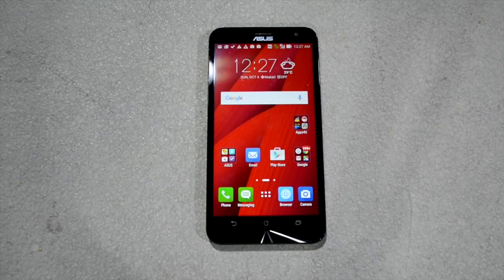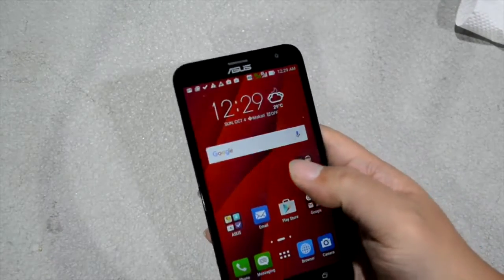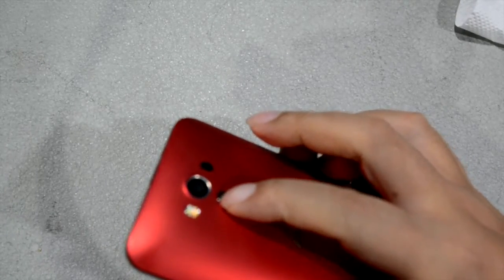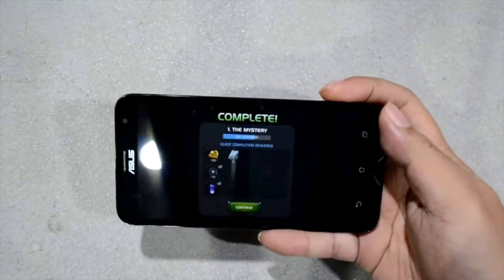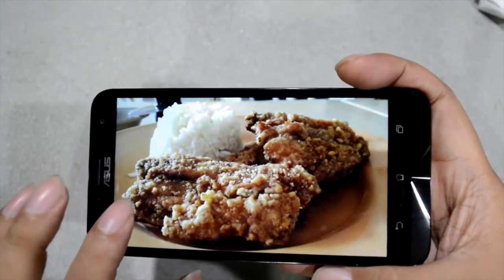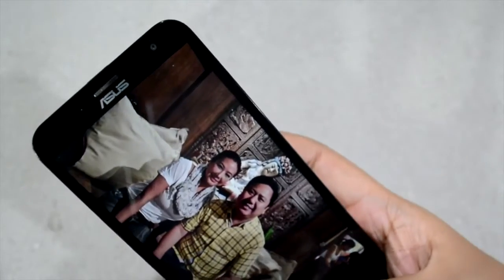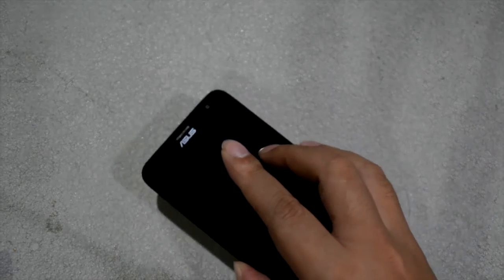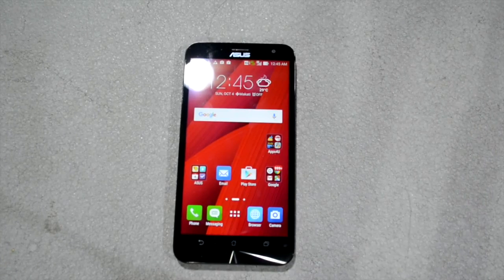ASUS Zenfone 2 Laser Review - The CP Republic